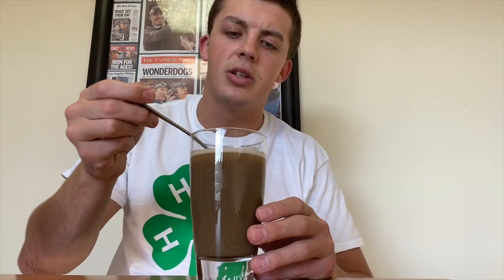Hand washing recap and soda health experiment — 4-H Afterschool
Join Mr. Daulton as he recaps the germ experiment from last week and asks an important question: is soda healthy for you?

Learn more about Delaware 4-H at udel.edu/4-h